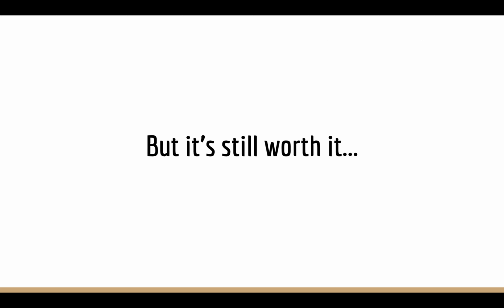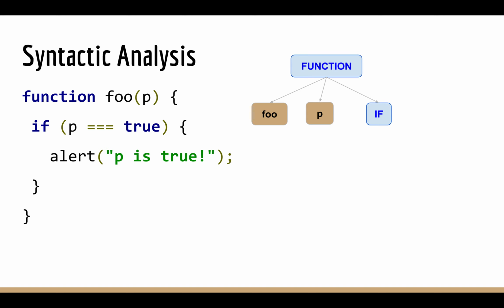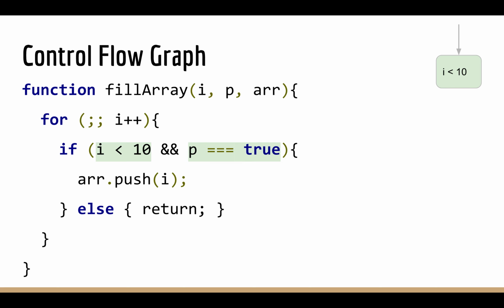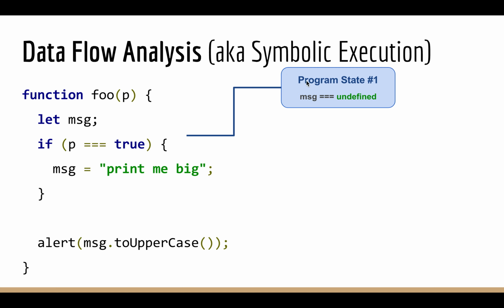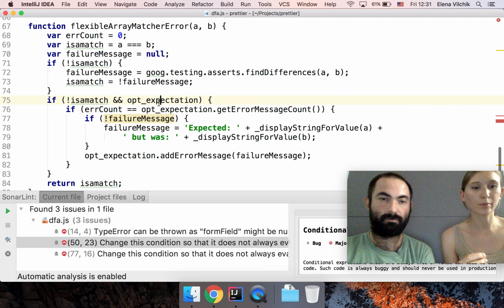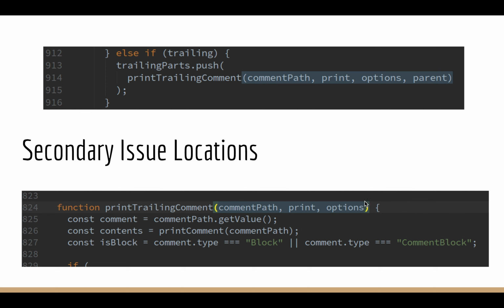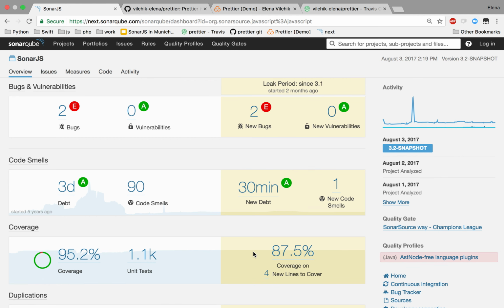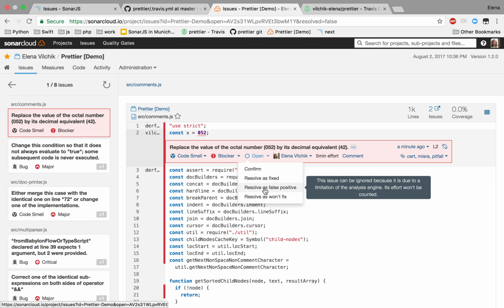SonarJS: How to build a static code analyzer by Elena Vilchik & Carlo Bottiglieri @ MunichJS Meetup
In this talk, we'll show you how to build a static code analyzer by leveraging SonarJS. We'll also cover how to use SonarJS alongside Node.js to build a code analysis tool.

If you're interested in learning more about code analysis tools, then be sure to check out this talk! We'll show you how to build a static code analyzer using SonarJS, and you'll also get a chance to ask questions during the Q&A session. If you're attending the MunichJS meetup, then this is the talk you don't want to miss!